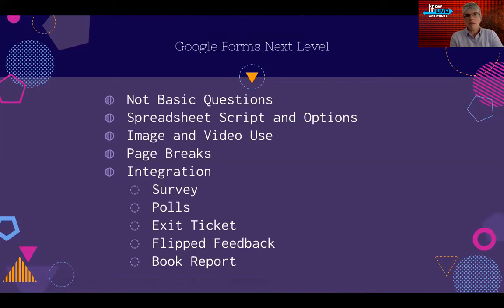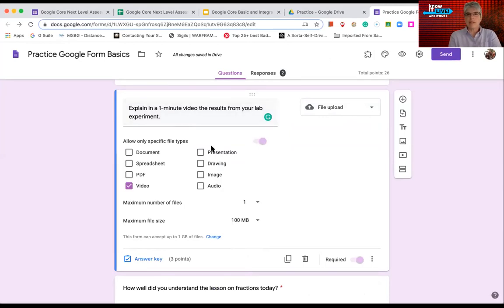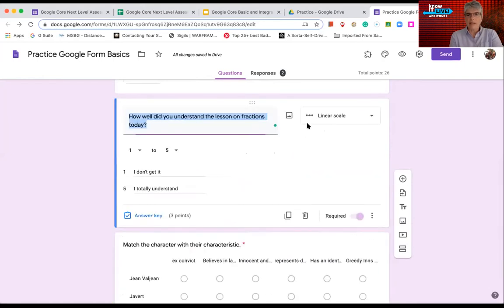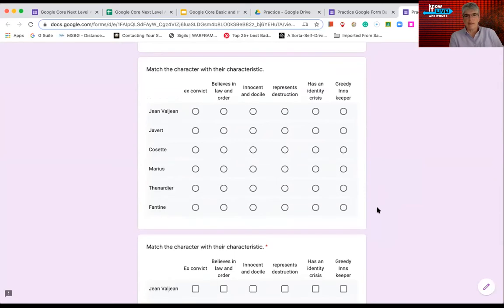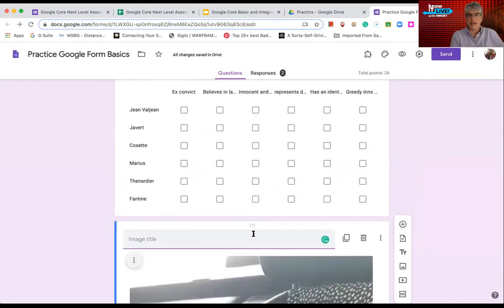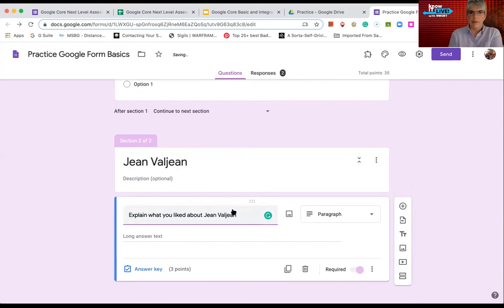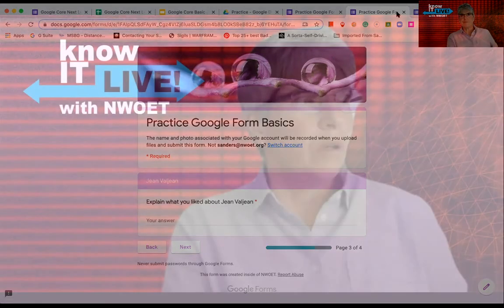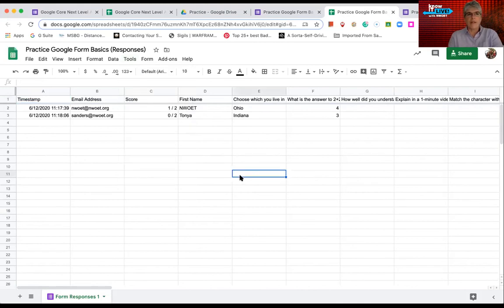Google Forms Integration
This video is the 4th video in a 5 video module called Google Core Next Level developed by NWOET.  This video demonstrates the use of question options such as file upload, linear grid, multiple-choice grid, and checkbox grid. I also show how page breaks/sections can create learning paths for students. In the end I discuss ways of using it in your classroom.